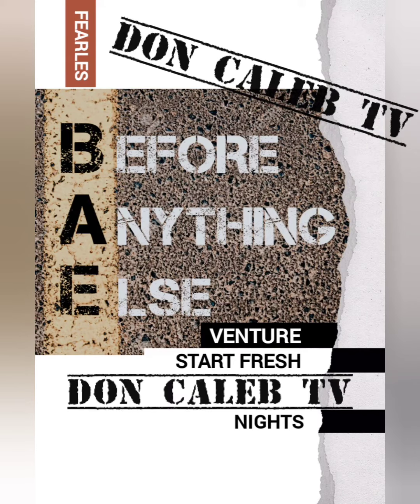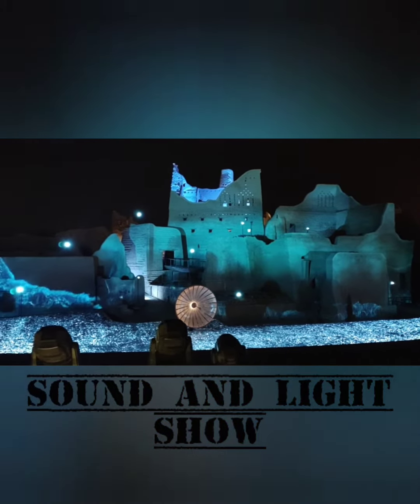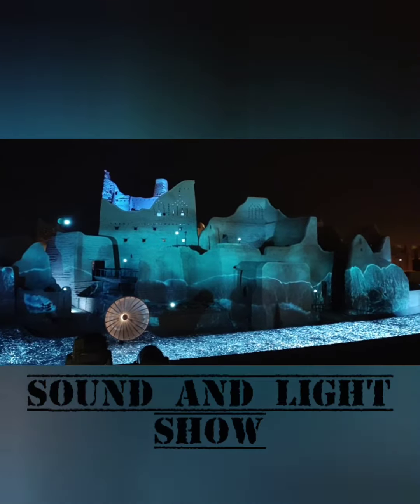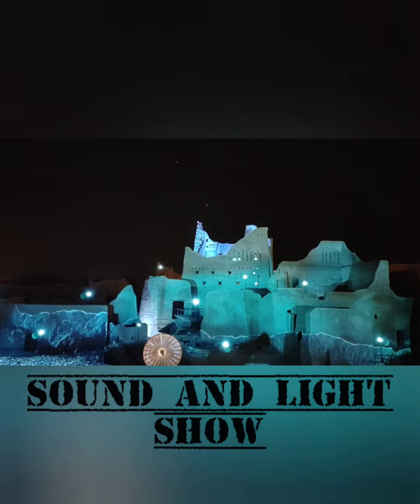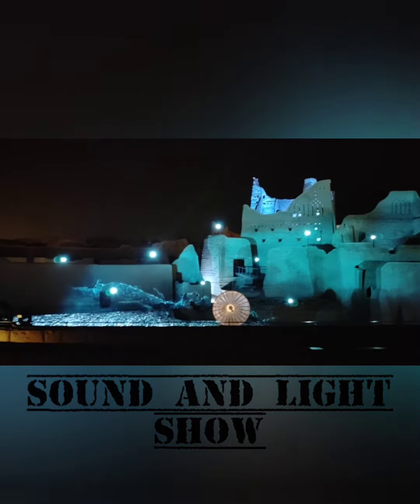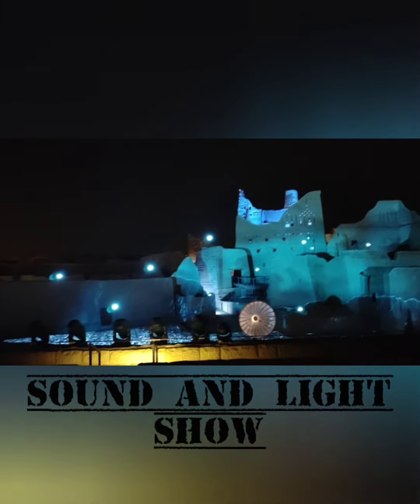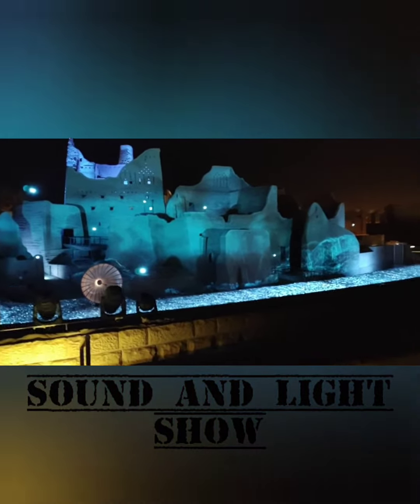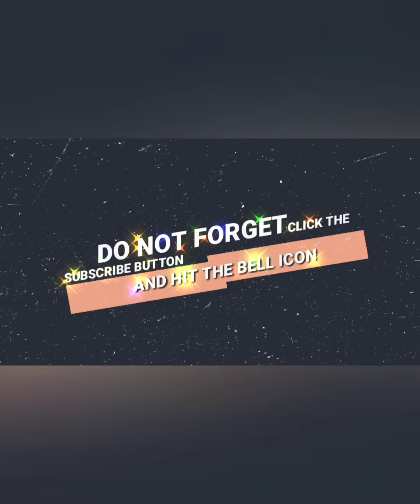Screen na Lupa Nakakabilib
Muds house and Great Architectural Design with Lightings Effects.